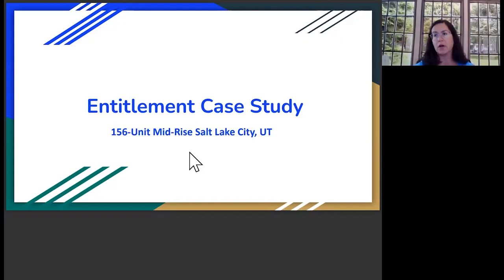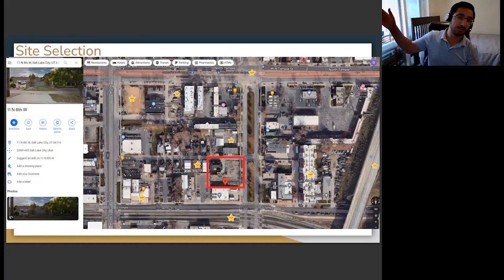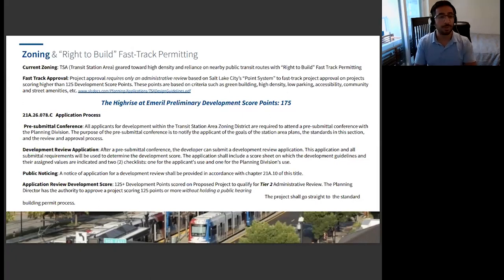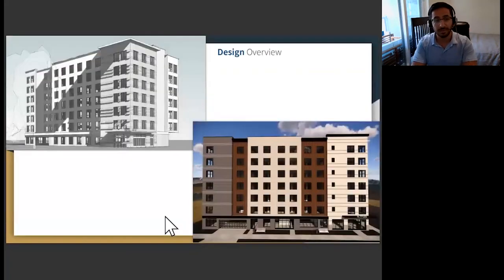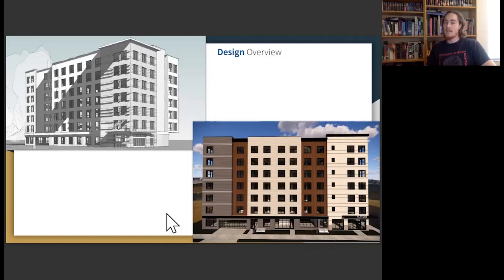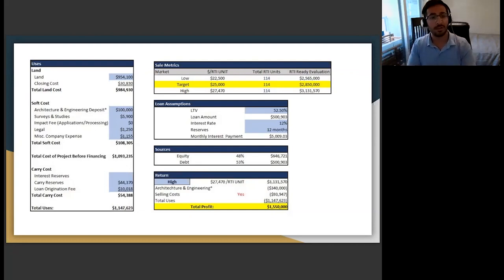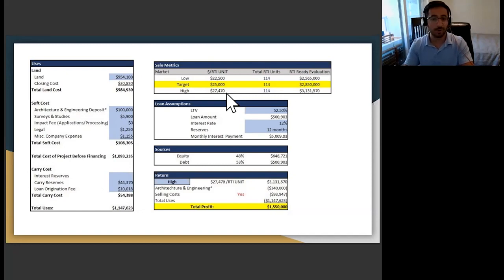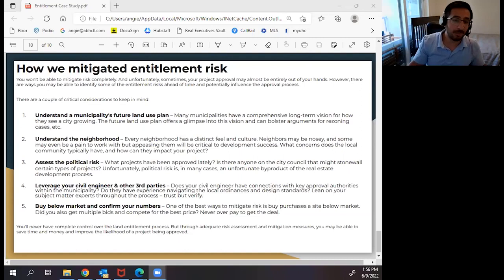Real Estate Entitlement Case | Utah | 2023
Join us as we look at this real estate entitlement case from Utah. If you have questions about real estate entitlement or if you're unfamiliar with real estate entitlement, be sure you tune in as we look over this real estate entitlement case from Utah.

At Ohana Investment Partners in Orlando, Florida, we focus on what we know. There are some great markets to invest in nationwide, but as a Native Floridian, Angie knows and loves the Southeast US and the Sun Belt for many reasons.  We are currently looking for opportunities and investing in the Sun Belt States.

You deserve to take charge of your future. Stop limiting yourself because you don’t have the time, know-how or energy to take on something new. At Ohana Investment Partners in Orlando, Florida, we’ve done the heavy lifting through training, experience building and property vetting for you. We work with you to help you achieve your goals, in whatever season of life you’re in.

Ready to get started with real estate investing but don't want to take on another full-time job? I don't blame you! With Ohana Investment Partners, passive income really is passive. Passive real estate investing is your secret to wealth without the extra stress or work. If you have any questions, please leave us a comment; or reach out to us via our website or social media channels by using the links down below in this description.